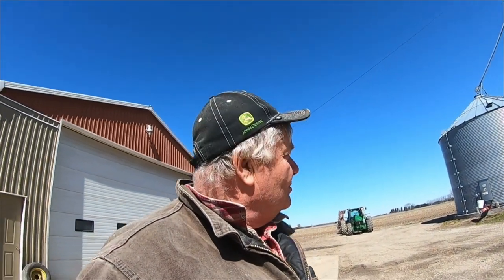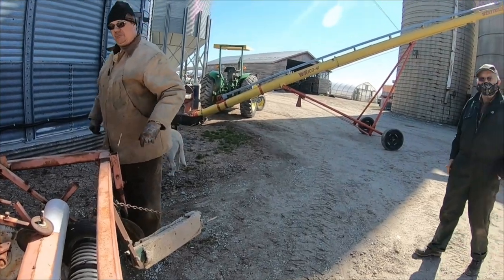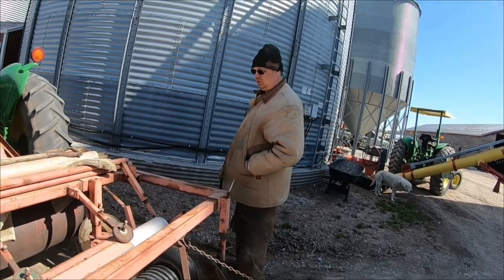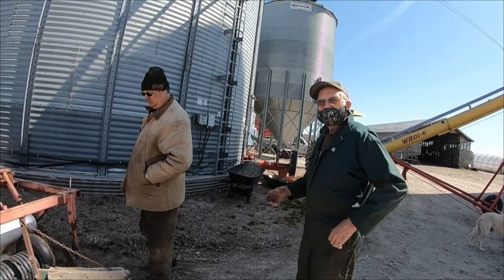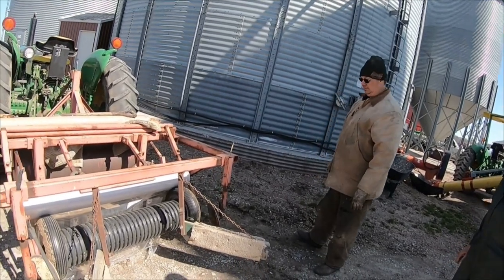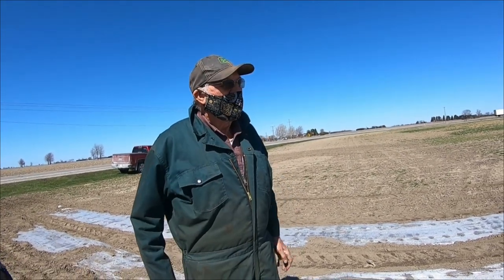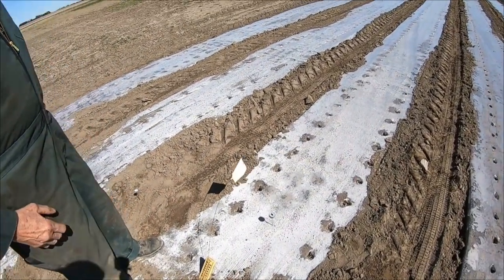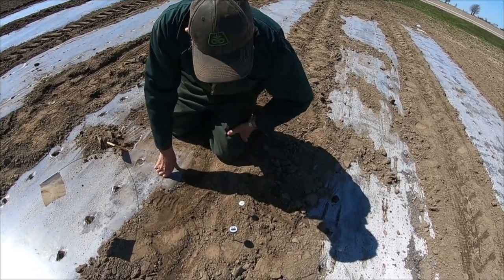Seeing how the Janssens Plant their Sweet Corn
Visiting Janssens Farms and learning how they plant their sweet corn